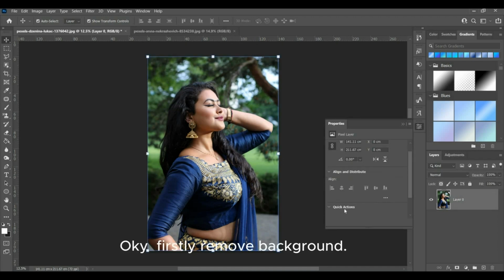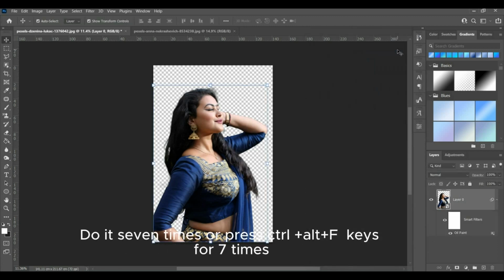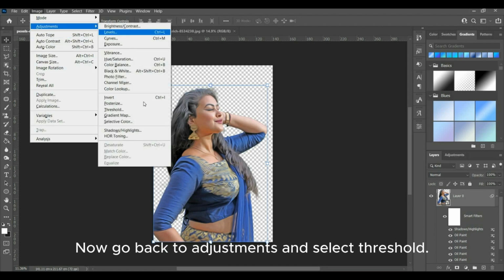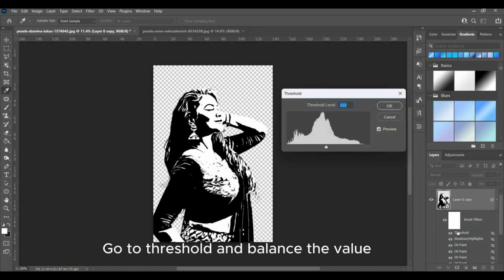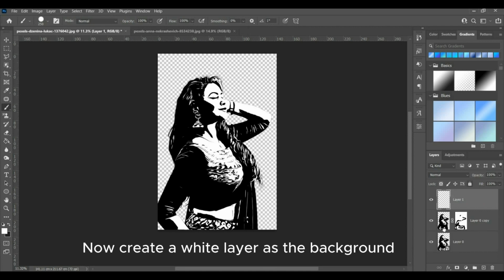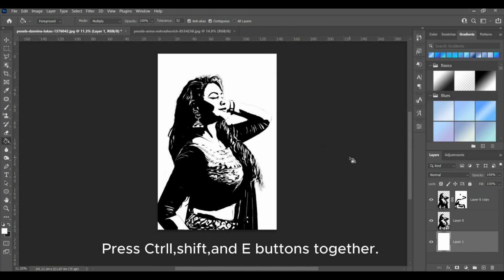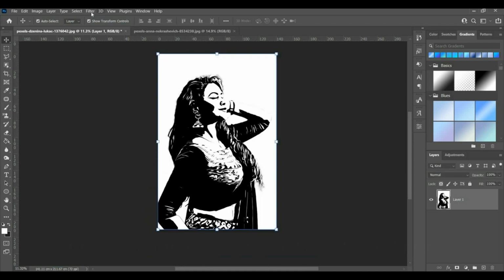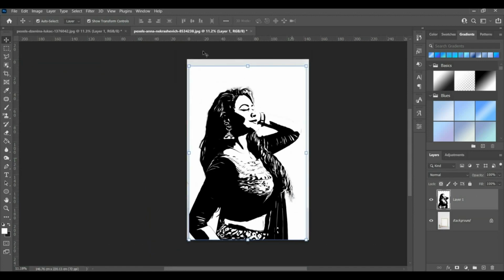Creation of a beautiful Black and White art design photoshop design blackandwhite .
This video about Creation of a beautiful Black and White art design. I have explained every steps in this video.

WELCOME TO MADU OFFICIAL YOUTUBE CHANNEL.

This channel is a entertainment and education oriented YouTube channel.
You can watch videos and improve your knowledge  in a different way through my channel.
I promise you that this channel will give you an experience like never before.
come, visit and join with my channel.